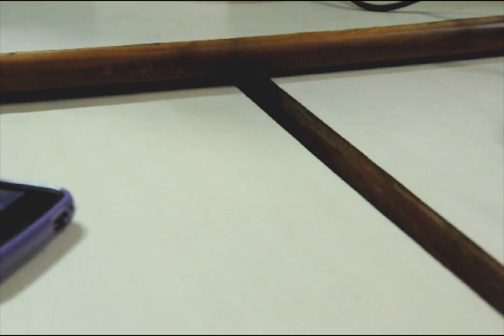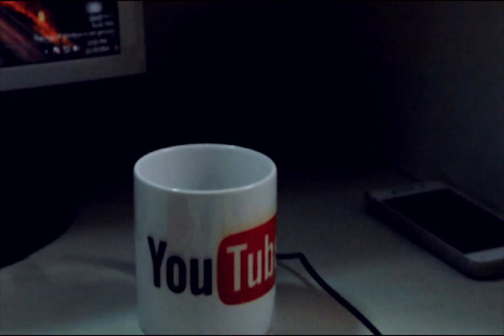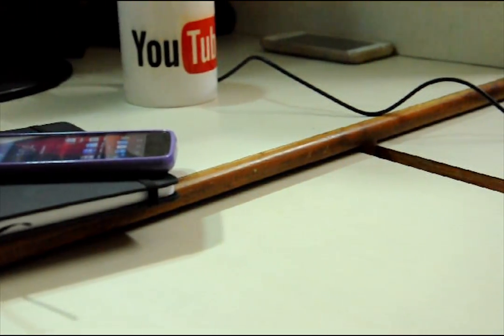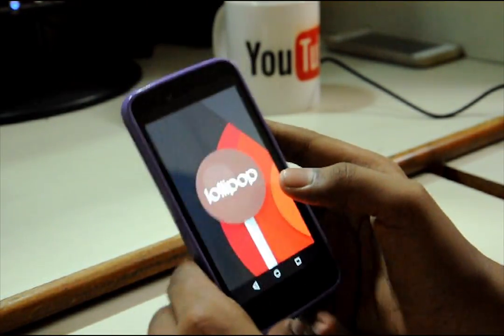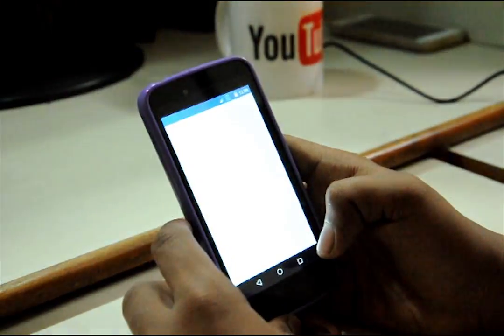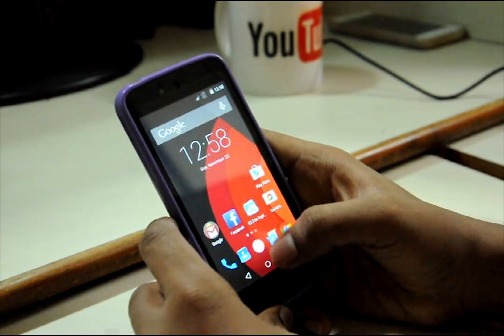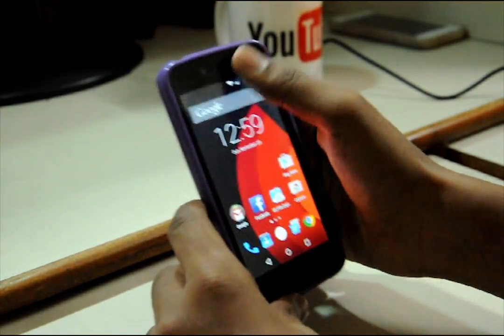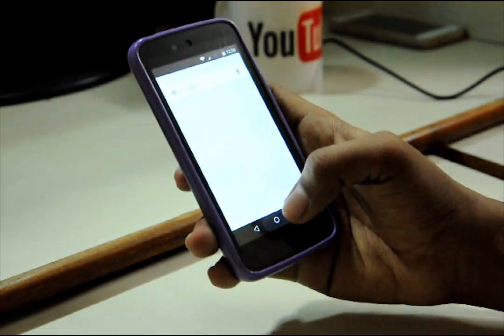Android One - CM12 ANDROID 5.0 First look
So wait is now over... flash Cyonegemod 12 and experience Android Lollipop now!!!